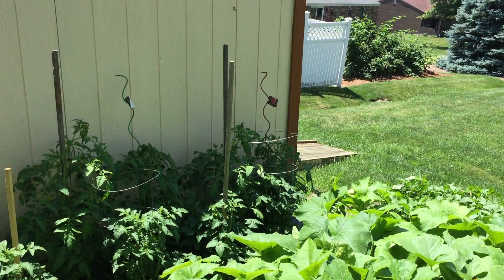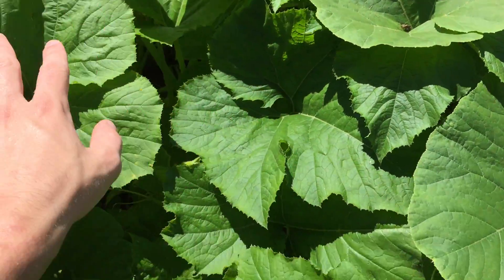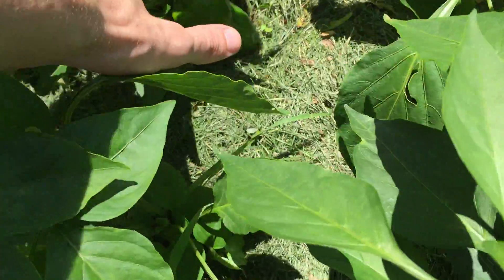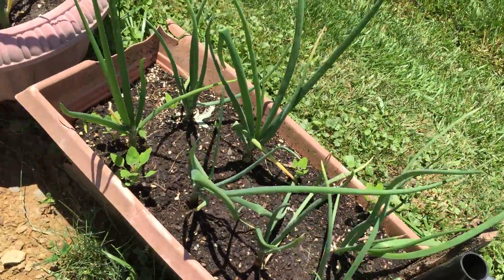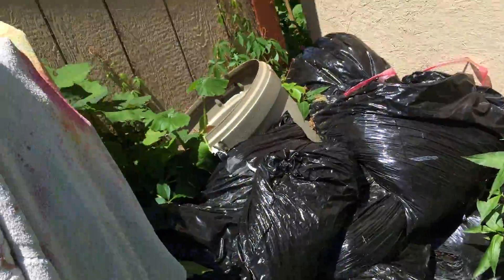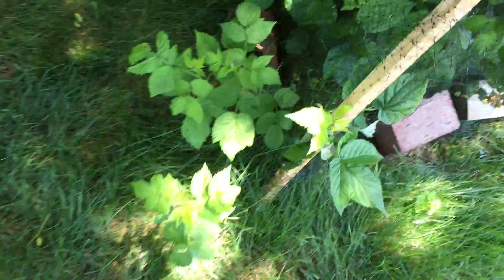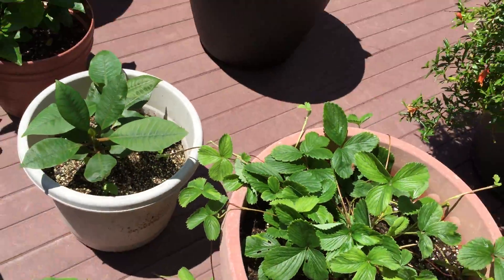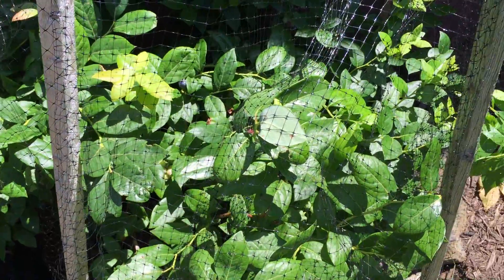Summer Garden 2015 Daily UPDATES: (NICE SUNNY DAY!) DAY 53